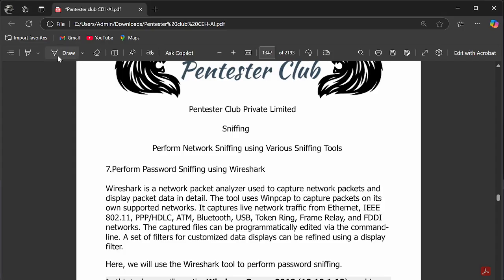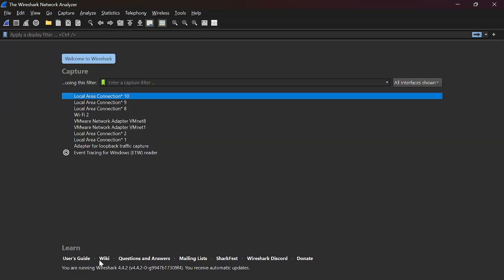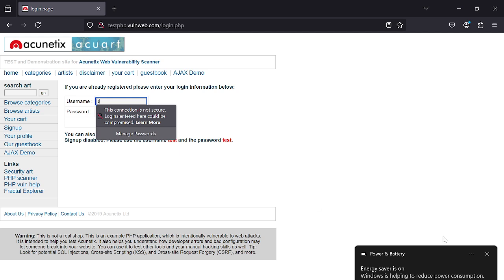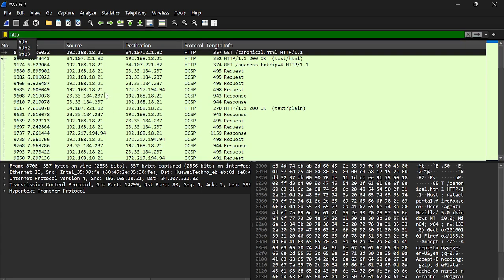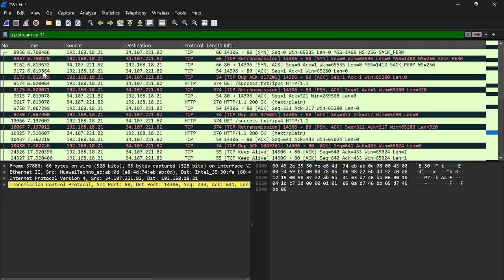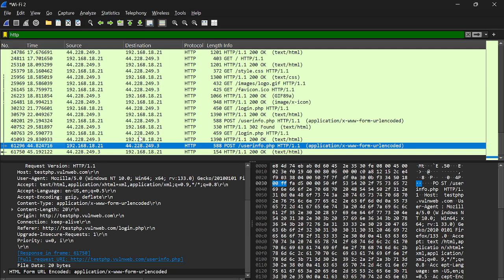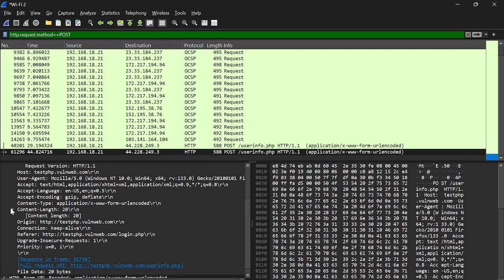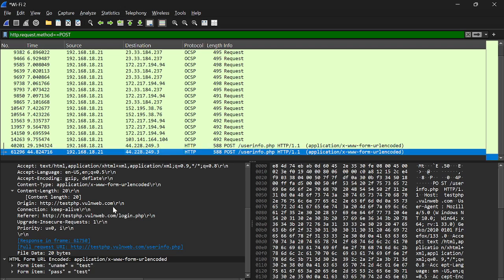Incident Response with Wireshark — Find and Stop Credential Leaks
In this video, we’ll explore how to use Wireshark for ethical and legal network traffic analysis. Learn how cybersecurity professionals detect suspicious traffic, investigate possible credential leaks, and strengthen network security — without violating privacy or sniffing real passwords.

We’ll cover:
✅ How Wireshark captures and analyzes packets
✅ Recognizing common authentication protocols
✅ Identifying unencrypted data and security risks
✅ Defensive techniques to prevent password sniffing
✅ Real-world best practices for ethical network monitoring

Whether you’re a cybersecurity student, ethical hacker, or network analyst, this tutorial will help you understand how to safely interpret network captures and improve your organization’s security posture.

⚡ Tools Used:

Wireshark (latest version)

Sample PCAP files (for educational use only)